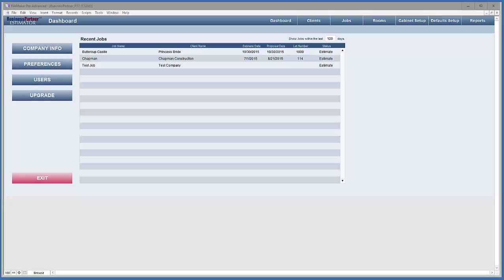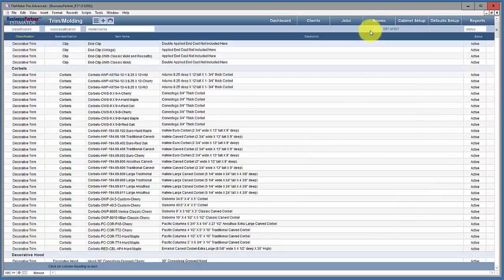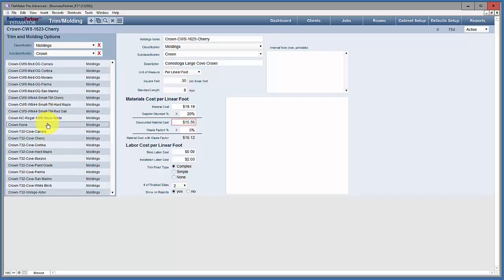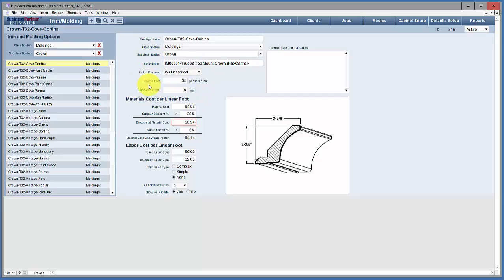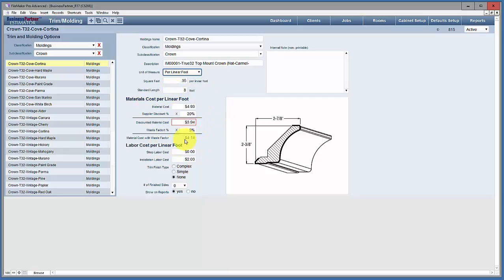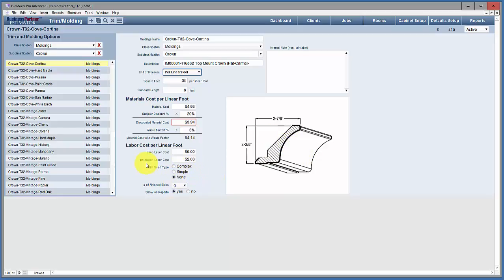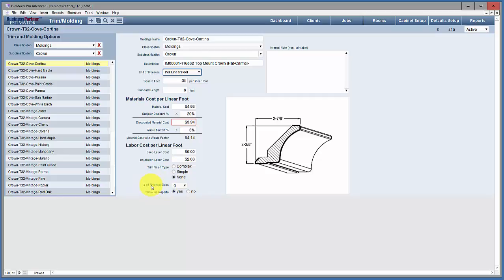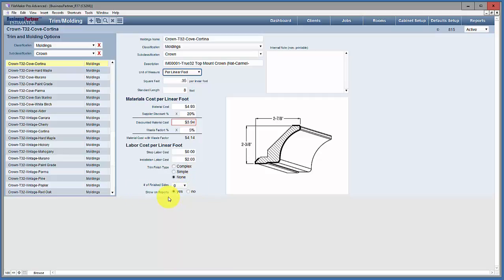12 Business Partner Trim and Molding Setup Tutorial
Tutorial on setting up and using the Trim and Molding section of Business Partner Estimating Software.